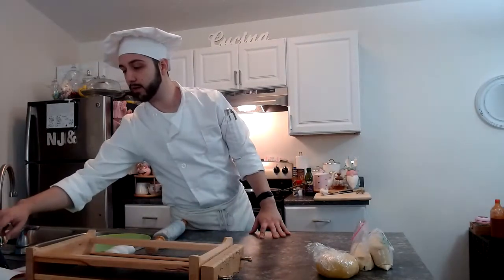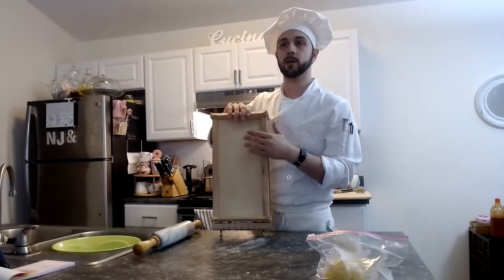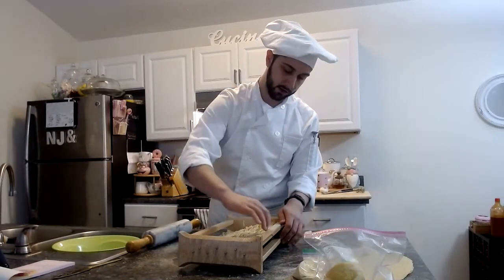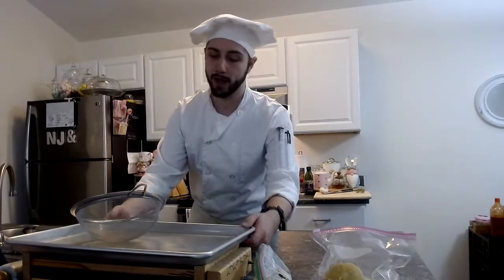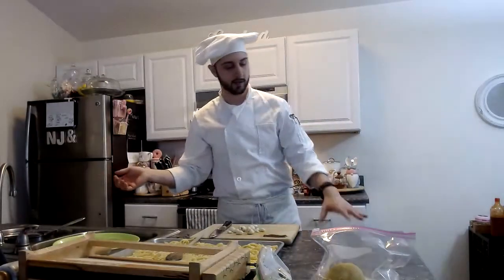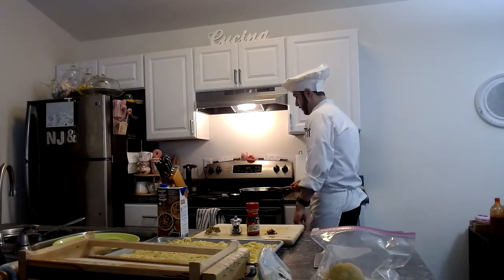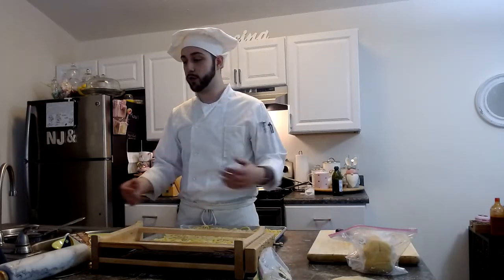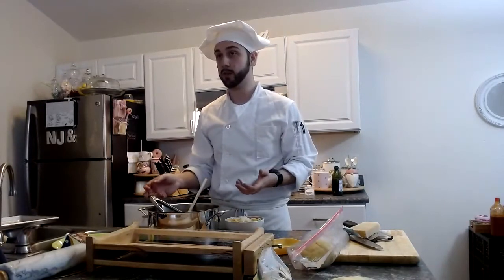Fresh Pasta & Aglio e Olio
Fresh Pasta tagliatelle accompanied by my great grandmother's Aglio e Olio sauce! Sauce recipe is over 100 years old! Full recipe is as follows
Pasta: 200grams semolina flour, 1 whole egg, 2 egg yolks, drizzle of oil or water and 6grams of salt.
Sauce: 1 medium head of garlic - sliced, 2 anchovy filets - minced, 1/2 tsp crushed red pepper, 1/2 tsp oregano, 1 qt chicken stock, 1/4-1/2 cup olive oil, salt and pepper to taste